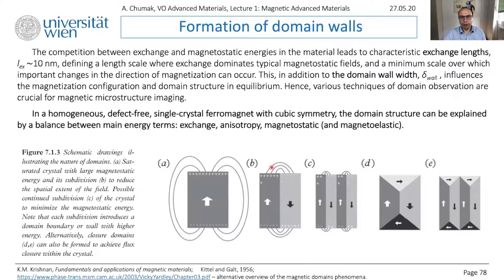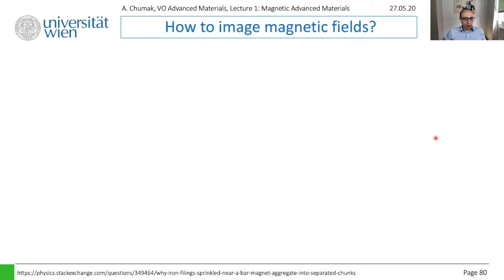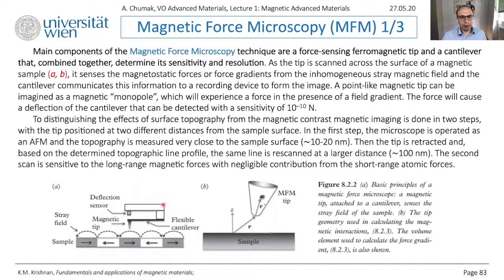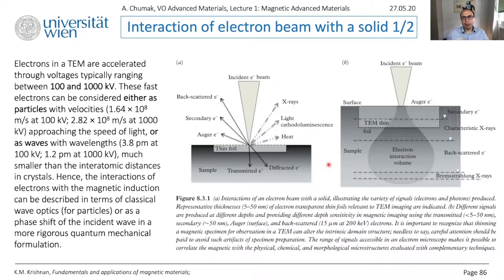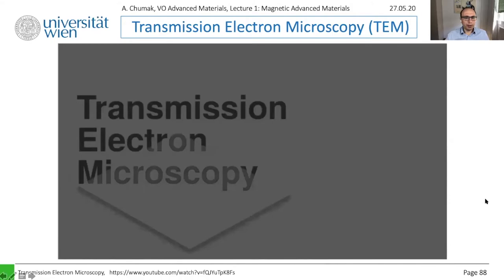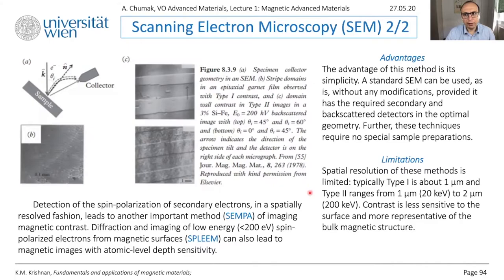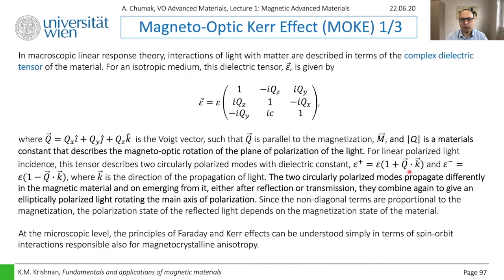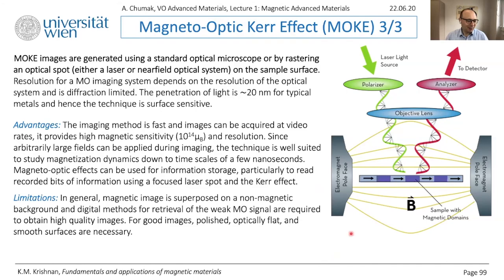Advanced Materials - Lecture 1.9. - Magnetic imaging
Content of the lecture:
0:00 Intro
0:18 Formation of the domain walls
3:04 Bloch and Neel domain walls
7:15 How to image magnetic fields?
9:32 Comparison of different magnetic imaging methods
11:32 Atomic Force Microscopy (AFM)
14:43 Magnetic Force Microscopy (MFM)
18:32 Interaction of electron beam with a solid
23:41 Transmission Electron Microscopy (TEM)
30:57 Scanning Electron Microscopy (SEM)
35:58 Magnetic imaging: SEMPA
38:10 Magneto-optical (MO) effects
41:53 Magneto-optical Kerr effect (MOKE)

These lectures have been recorded for the Bachelor‘s course “Advanced Materials”, taking place at the Faculty of Physics of the University of Vienna during the summer semester of 2020. The course covers magnetic materials and an introduction to spintronics. It has been developed by the Nanomagnetism and Magnonics group